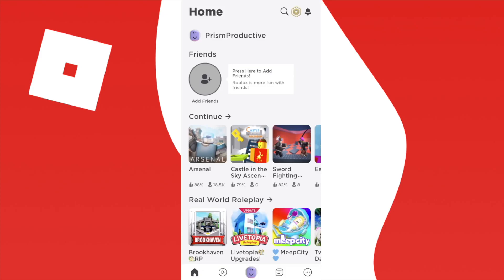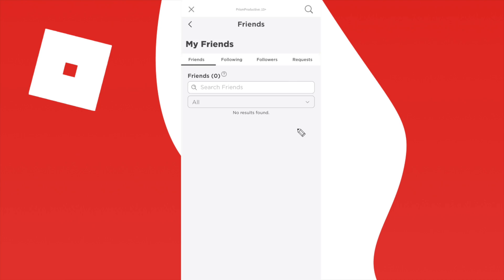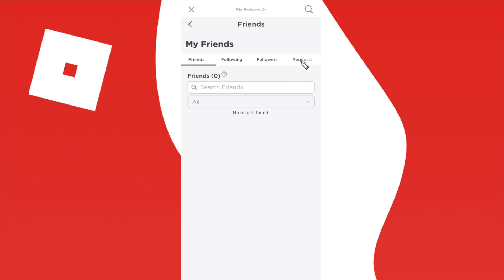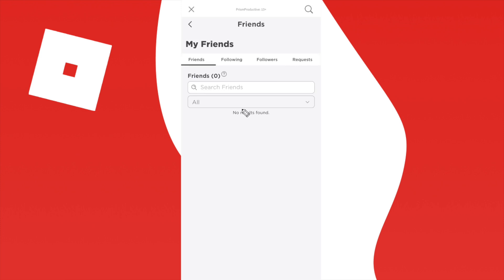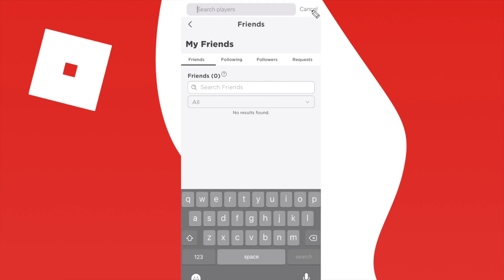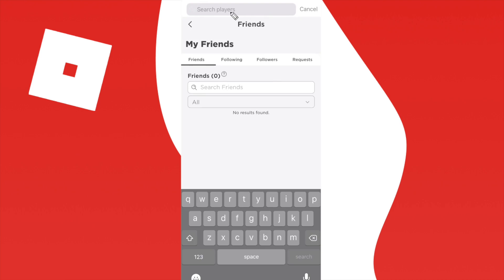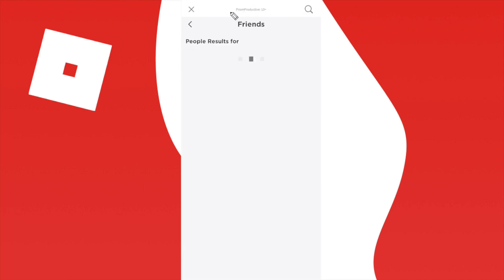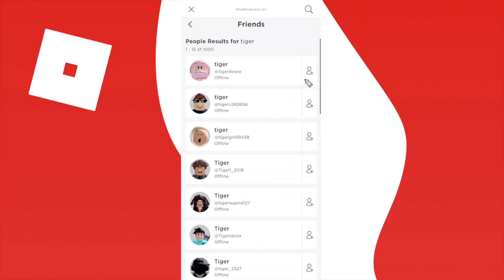How To Add Friends On Roblox App (2021)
In this video, we go over how to add friends on roblox app in 2021. This is a step by step tutorial on how to add friends in roblox on the mobile app of Roblox in a new update.